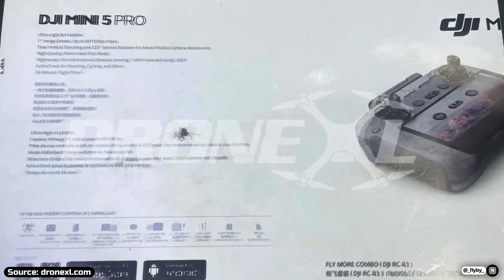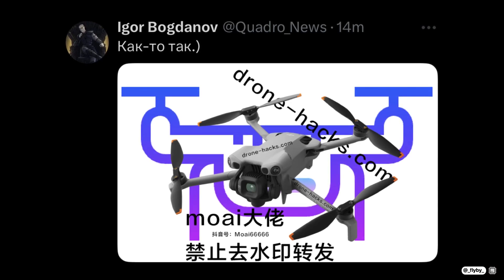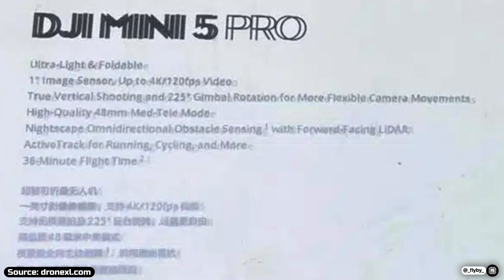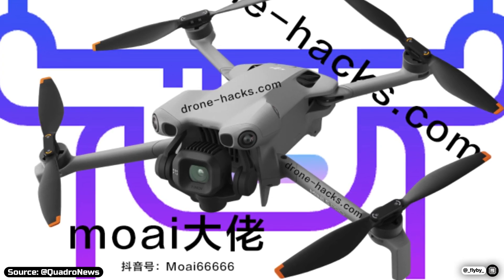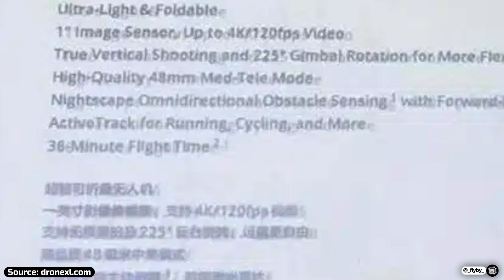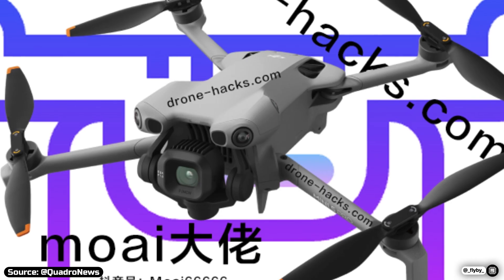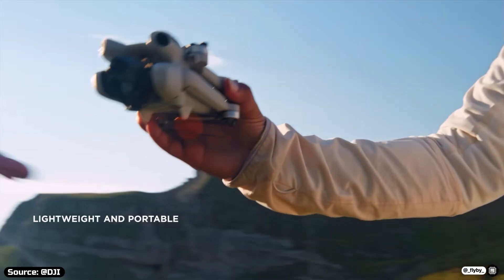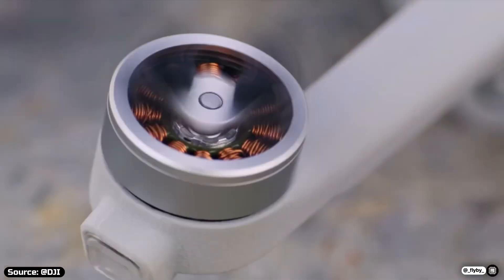DJI MINI 5 PRO EXPOSED: 1-Inch Sensor, Tele Lens, LiDAR & More!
Specs image: @DroneXL
First render: @QuadroNews on X

Here's everything we know so far about Dji's upcoming drone: the Mini 5 Pro.
In this video we'll take our first ever look at it, and we'll cover all the specs that have been leaked.

All the footage in this video does not belong to me, but to the respective sources mentioned in the video.